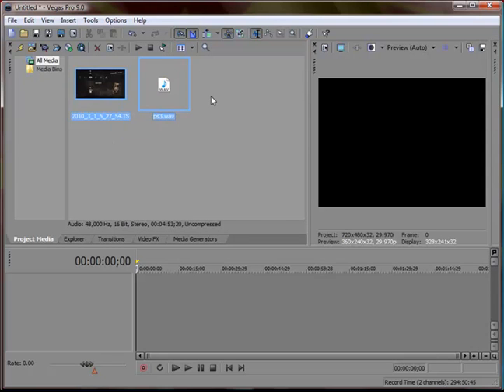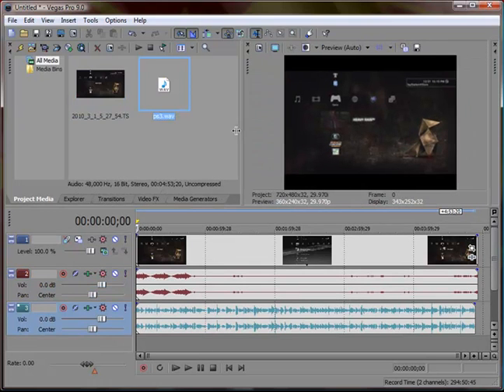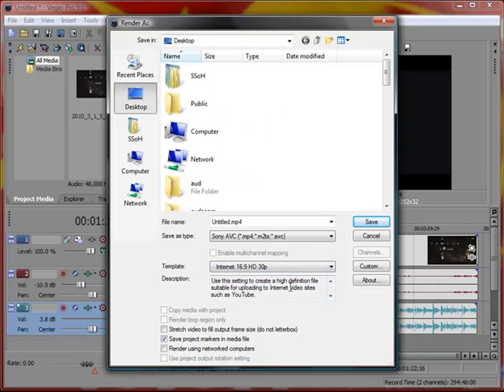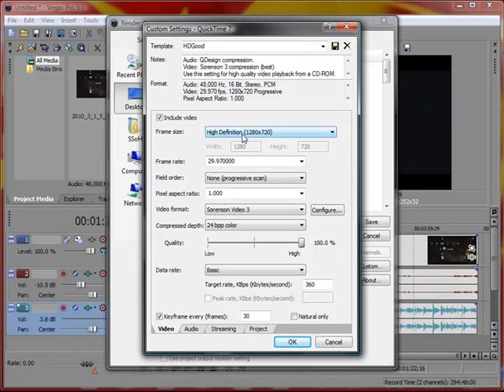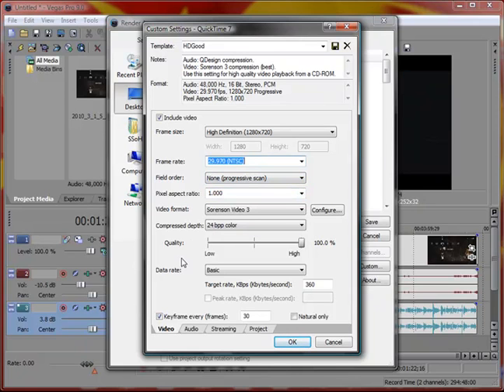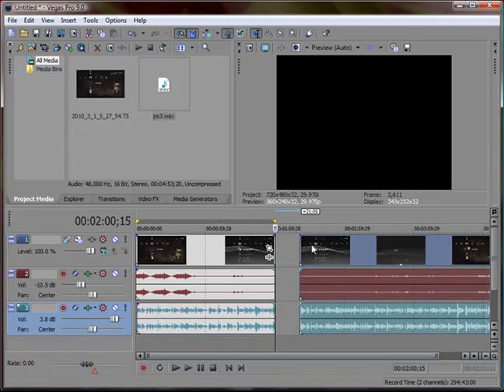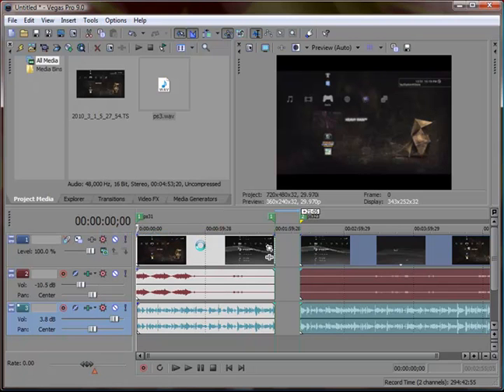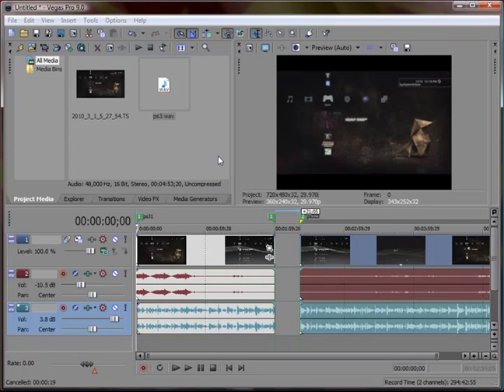Tutorial: How to Record Gaming Footage in HD with Hauppauge Part 3: Rendering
This will hopefully explain how to render in HD including some of the settings I use